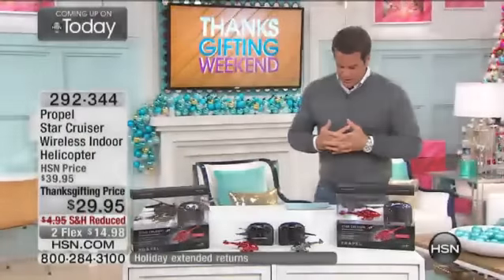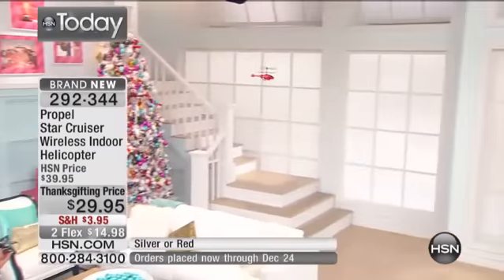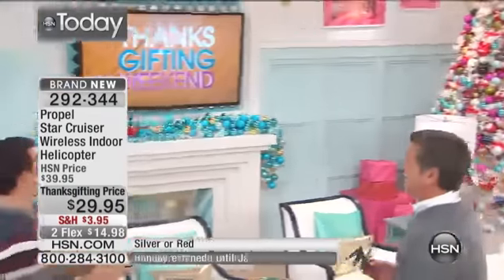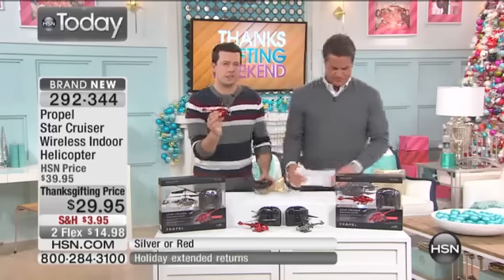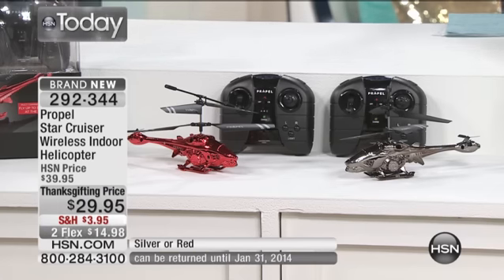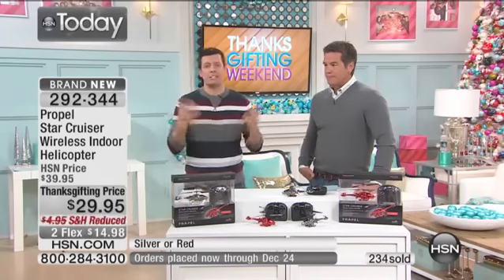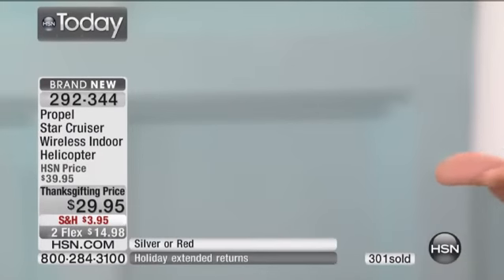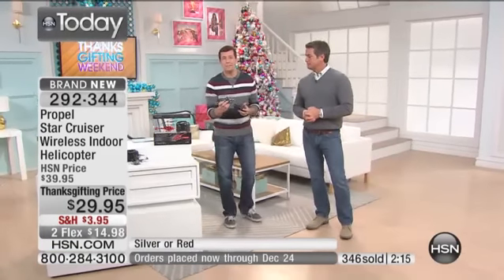Propel Star Cruiser Wireless Indoor Helicopter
[Value Statement]

    Helicopter
    Remote control
    6 AA batteries
    Propeller repair kit
    Instruction manual